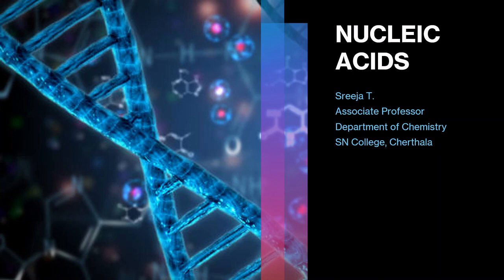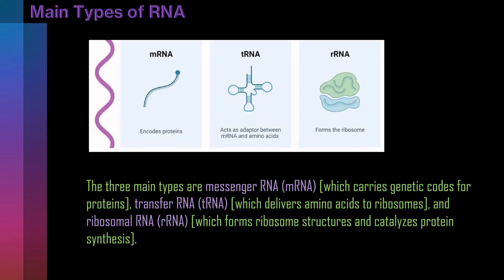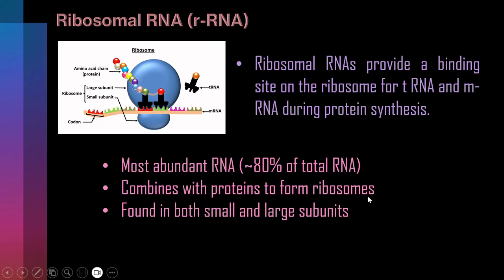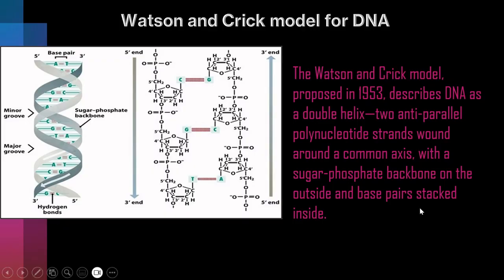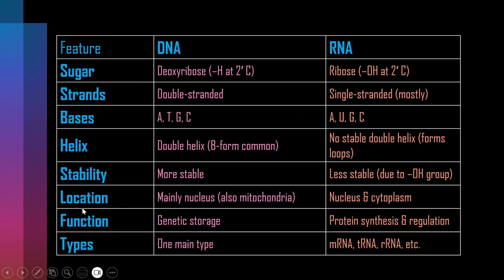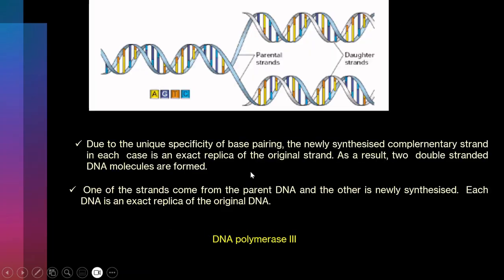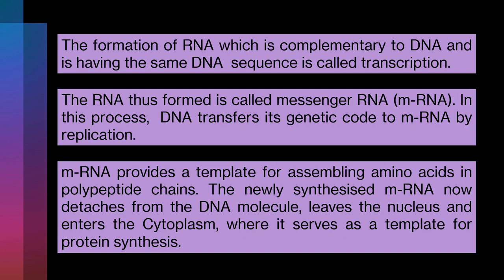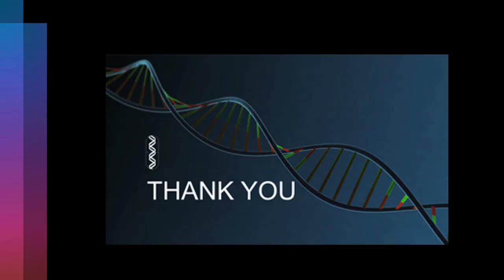Nucleic Acid 2